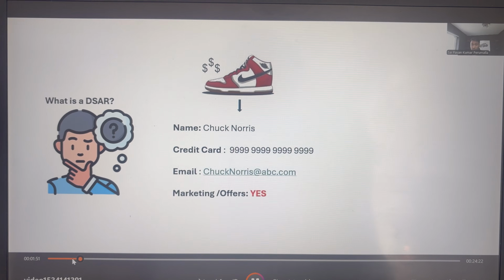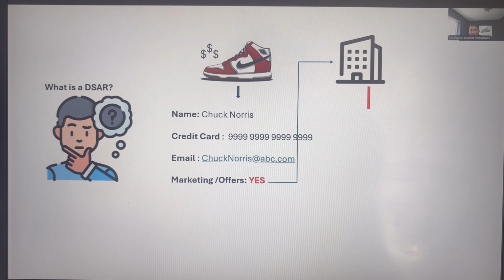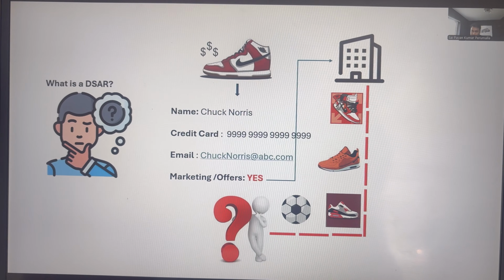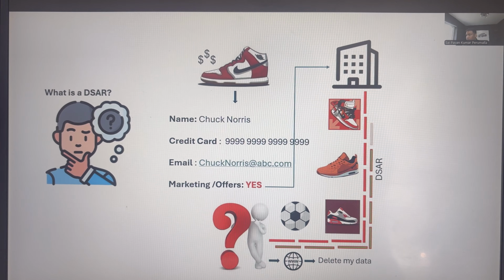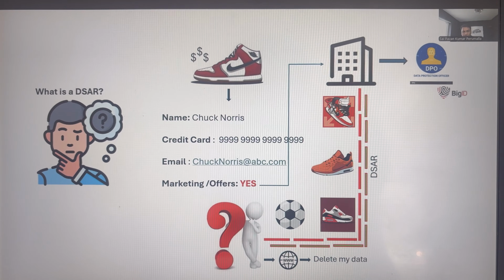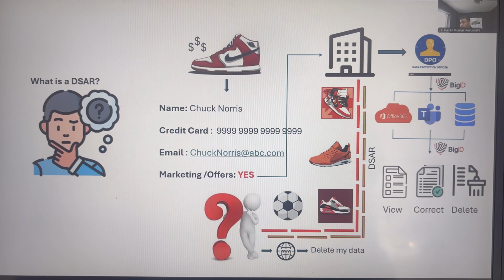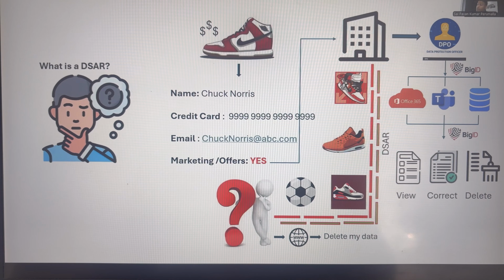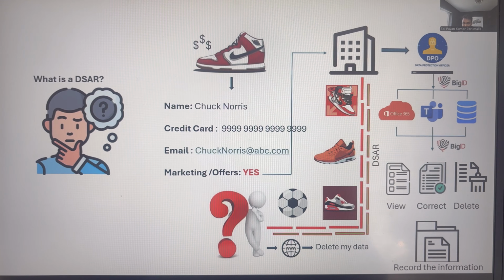Dsar Short video